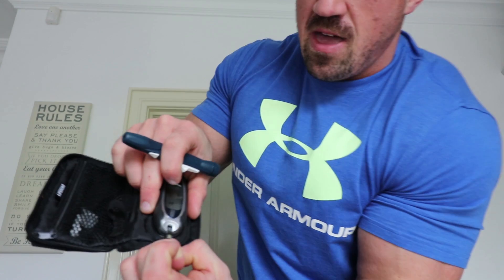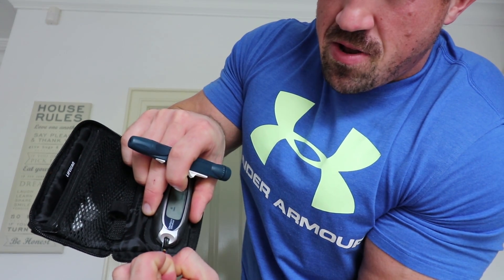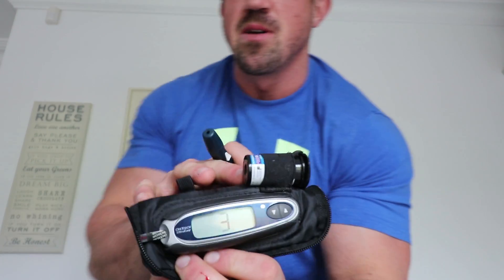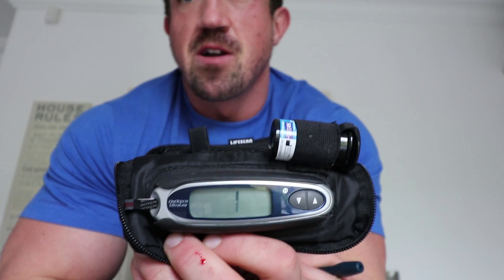HOW TO TREAT HIGH BLOOD GLUCOSE?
In this short video blog I discuss my strategies for dealing with HIGH BLOOD GLUCOSE and why every person living with diabetes must try their best to achieve normoglycemia (normal blood glucose control.)

This video will be of particular interest to people living with diabetes who compete in sport, bodybuild or strength train to look good!

— Access —